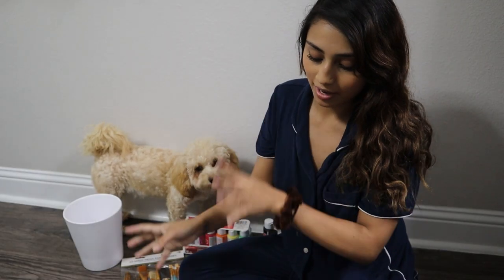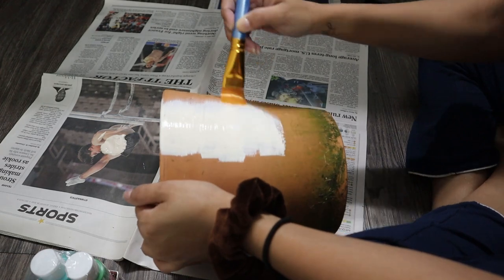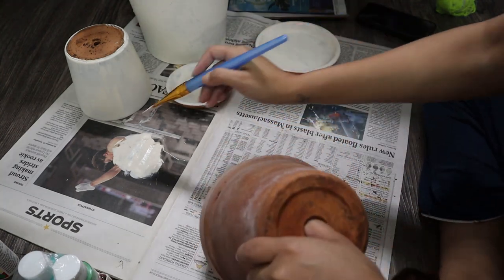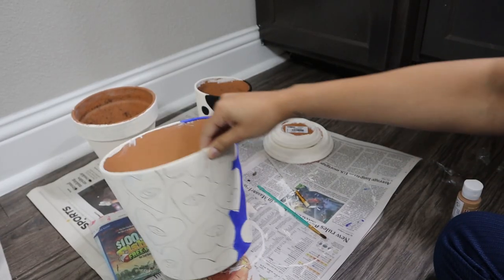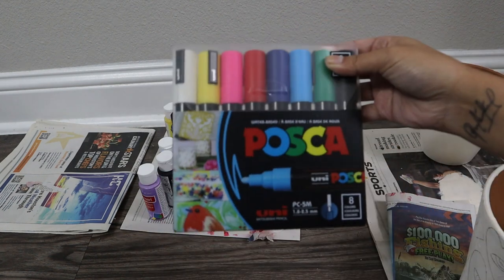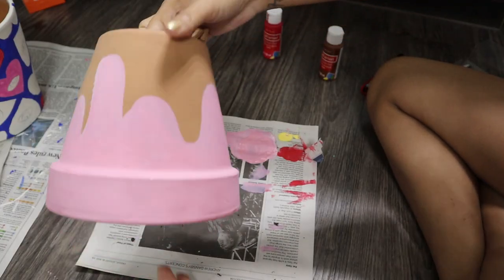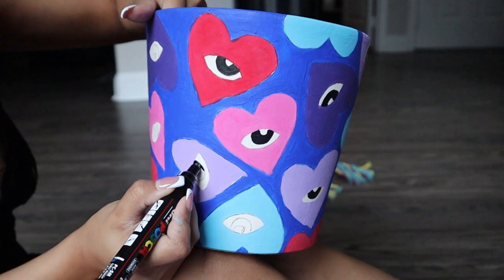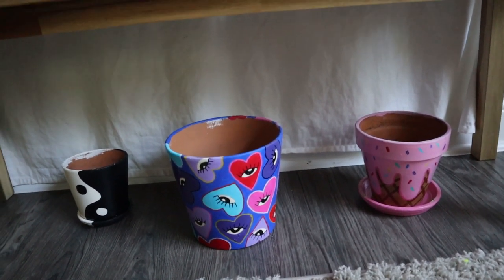How to Paint and Seal Terracotta Pots & Saucers using Acrylic Paint, POSCA markers and Rust-Oleum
this is a fun DIY if you don't want a boring terracotta pot! get creative there are so many talented people selling painted pots as well, don't get discouraged you can do it!!

Let’s be friends!

🦋 FAQ’S
Cameras: Canon EOS M50 & Canon G7 Mark II
iPhone: 14 Pro
Editing Programs I use: Filmora, Imovie
Microphone: Blue Yeti
Age: 24

With Luv,

Spicy Sof